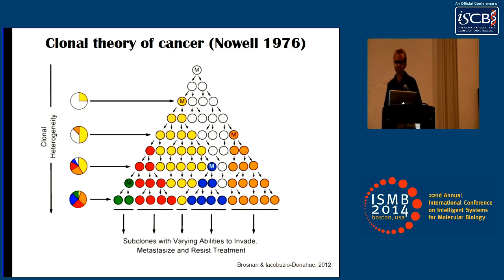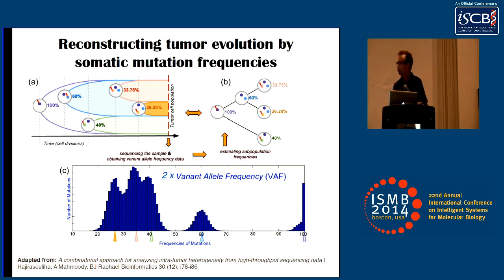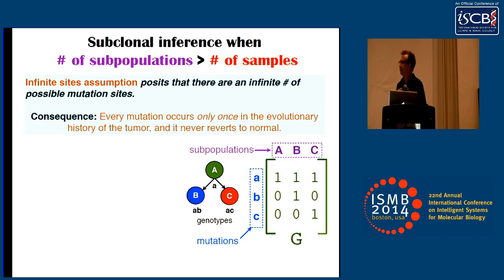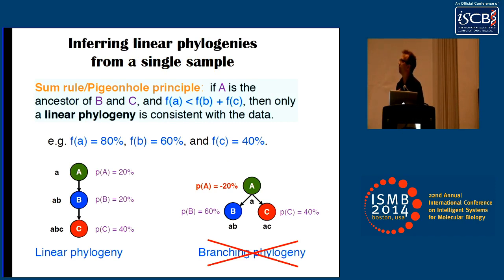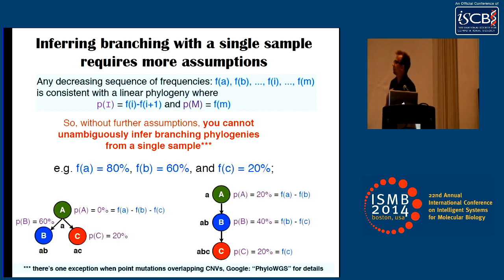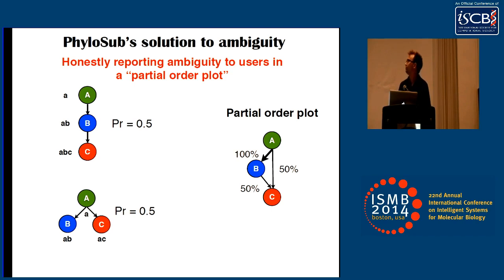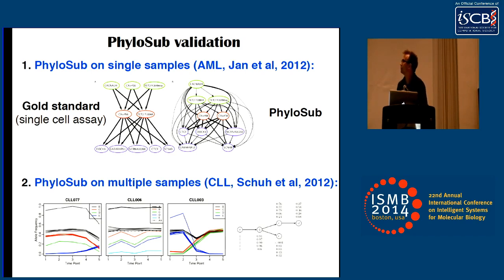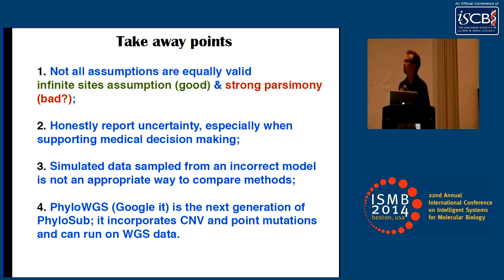Reconstructing tumor evolution using simple somatic mutation frequencies - Quaid Morris - ISMB 2014